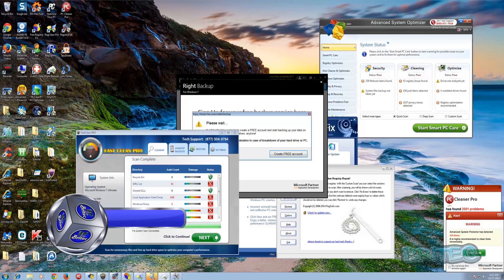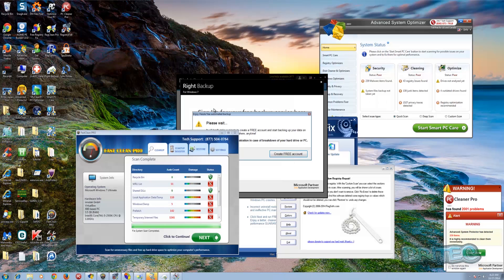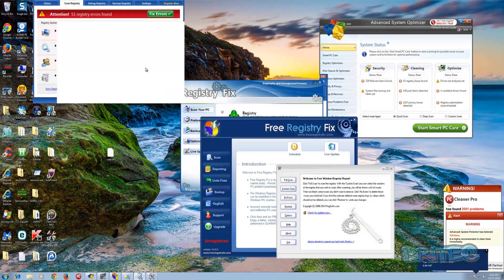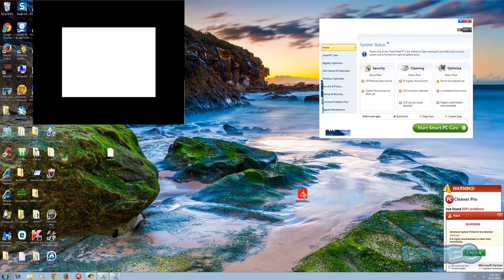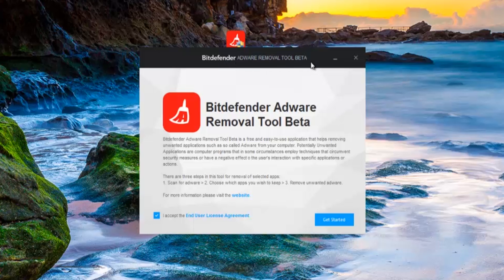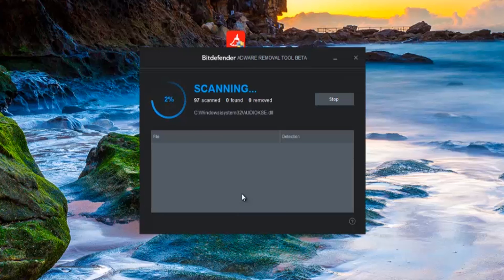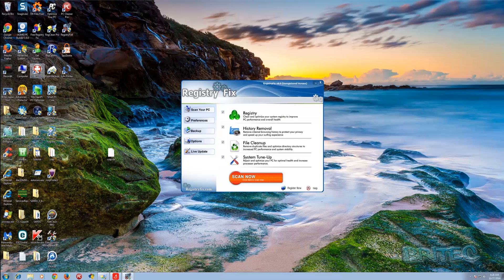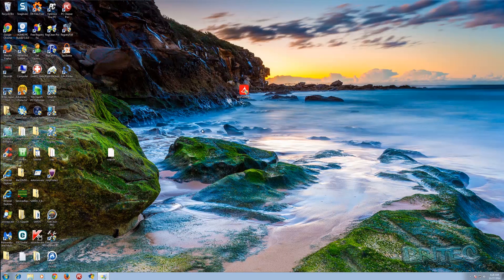Bitdefender Adware Removal Tool - Beta Review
This is a quick review of bitdefenders new adware removal tool.